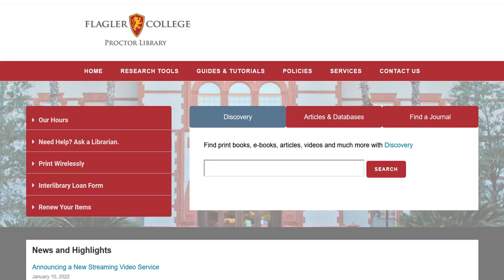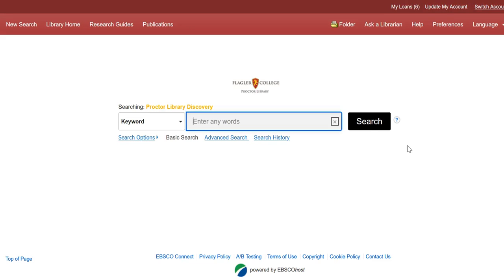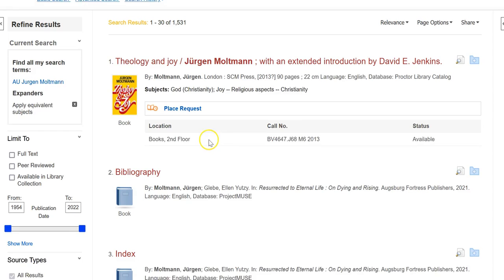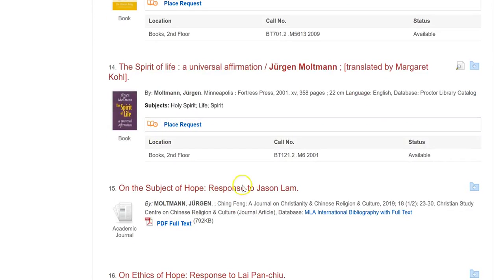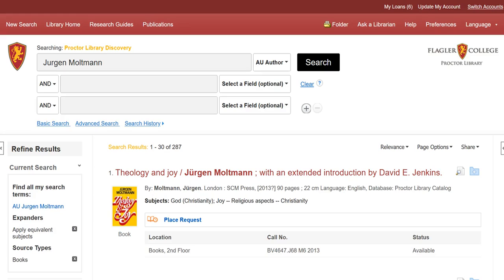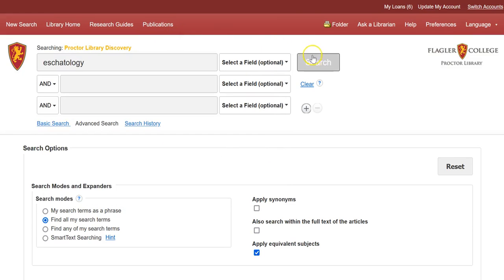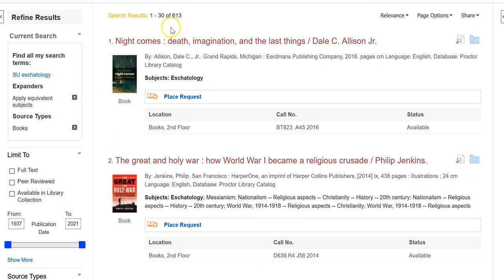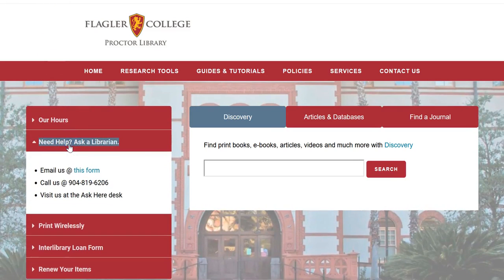Finding Books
A tutorial on doing a simple search for books at the Proctor Library.